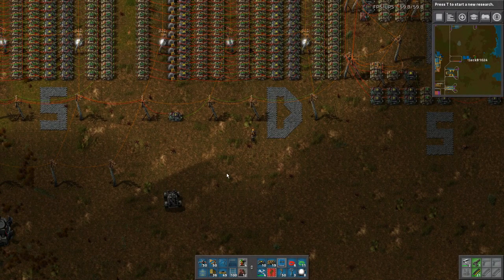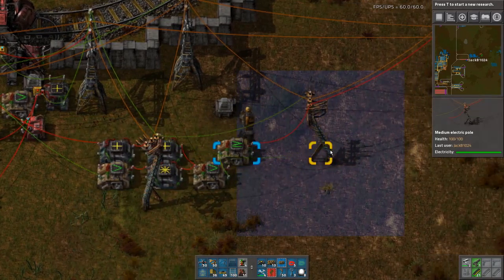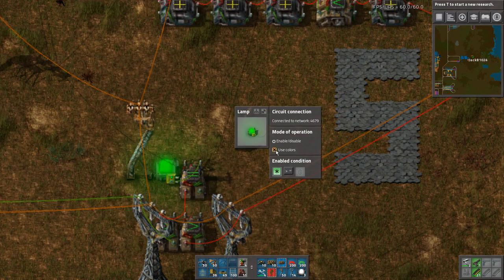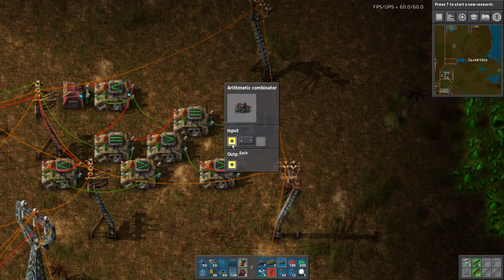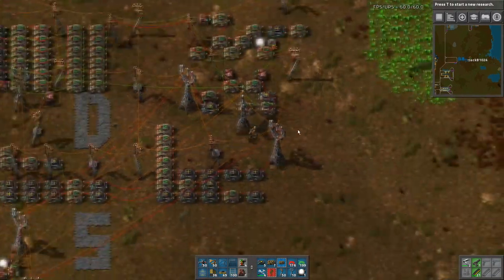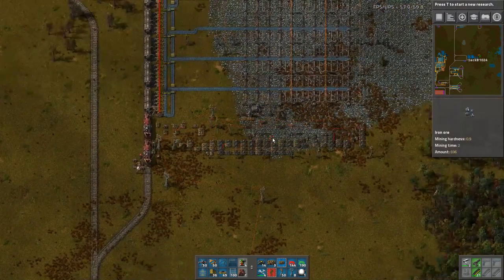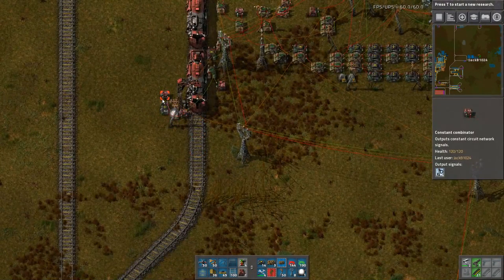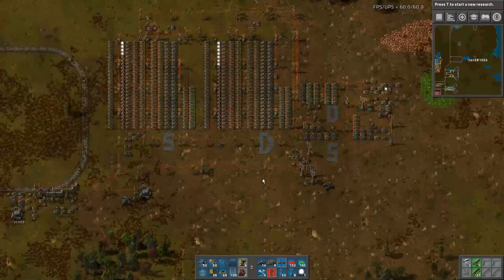Factorio : Dynamic Factory Lets Play EP23 - Train Dictionary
The idea behind this factory is to have a circuit network that controls what each bank of assembling machines creates, allowing it to dynamically adjust what is being created depending on what the factory currently needs the most of.

In this episode: Working with the train dictionary and FIFO queues so that our system can send trains off to the supply stations to pick up the items that are to be delivered to the demand stations.